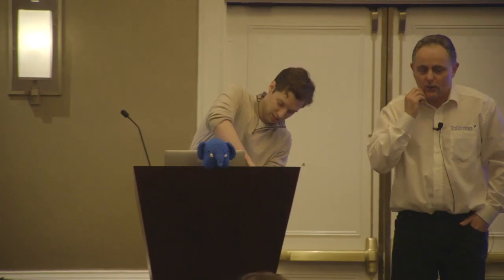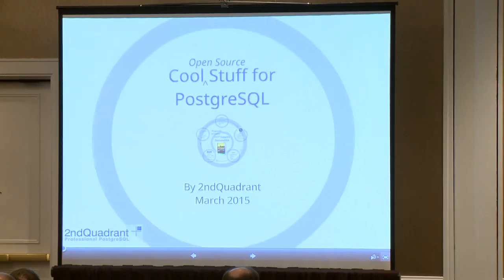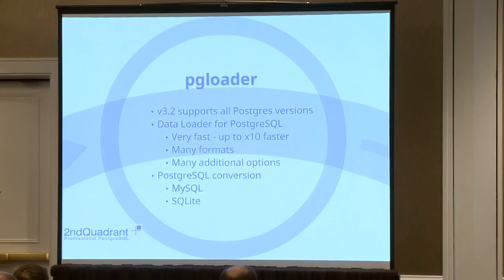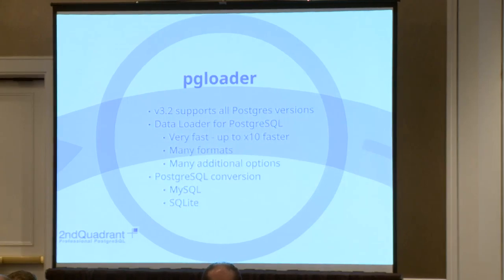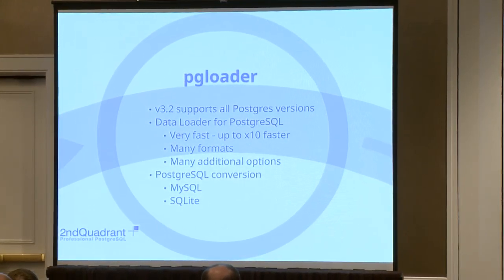Riggs, Then Beer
Simon works as an Architect and Developer of new features for PostgreSQL, setting technical directions for 2ndQuadrant and as a Database Systems Architect for 2ndQuadrant customers. Simon is the author of PostgreSQL 9 Admin Cookbook.